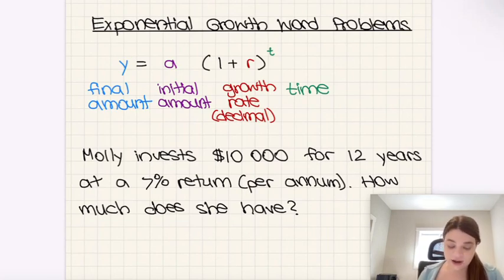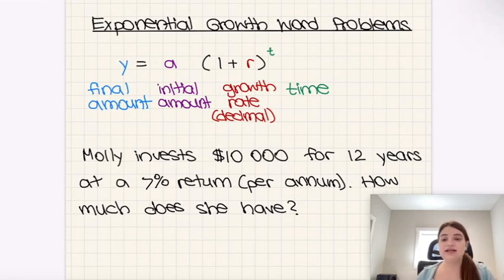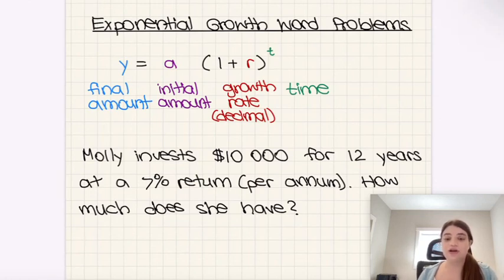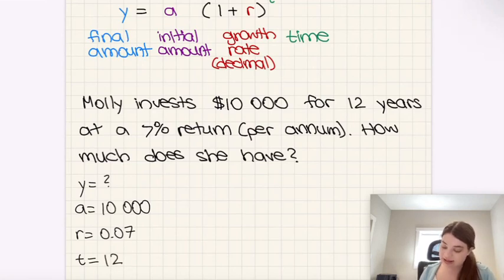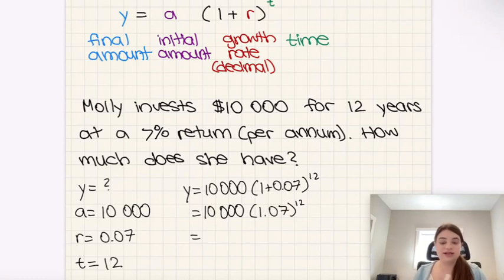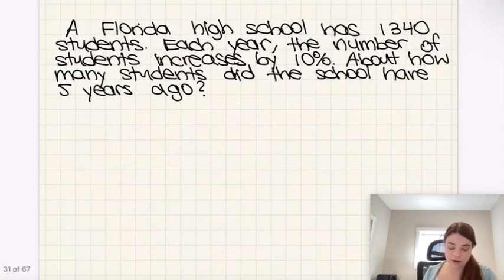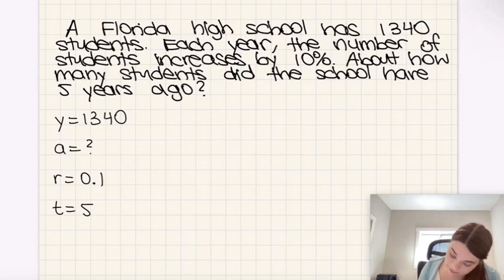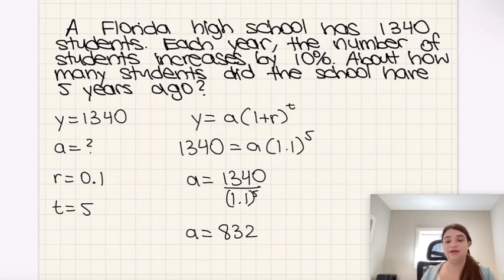Exponential Growth Word Problems